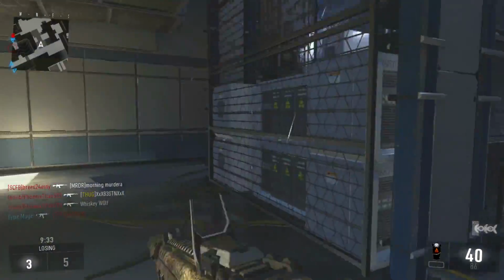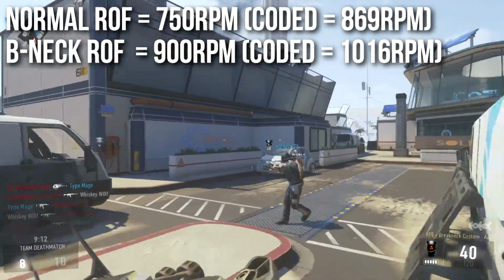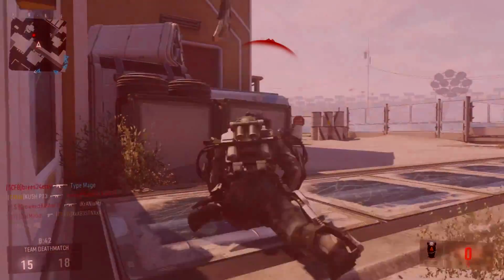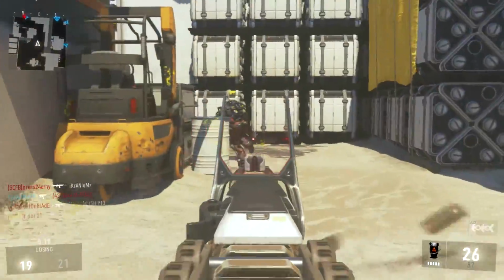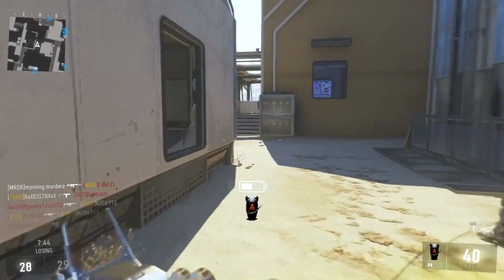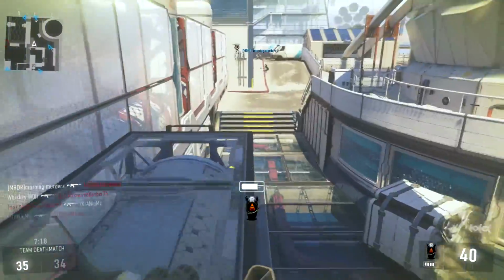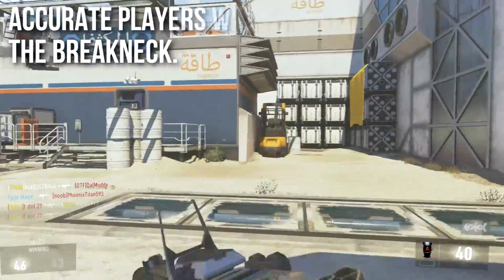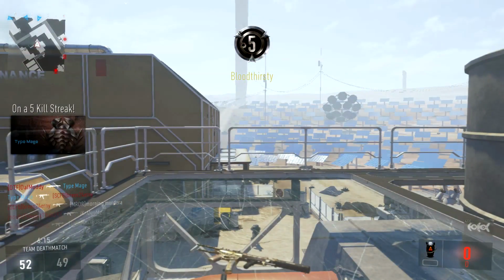Advanced Warfare In Depth: KF5 Breakneck Elite Weapon Review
Not all Elite variants in Call of Duty: Advanced Warfare were created equally. Such is the case of the KF5 Breakneck. It has an amazing rate of fire, but the attachment restrictions on this SMG are brutal!

I use ASTRO Headsets for all my gaming. They are very high quality gaming headsets.